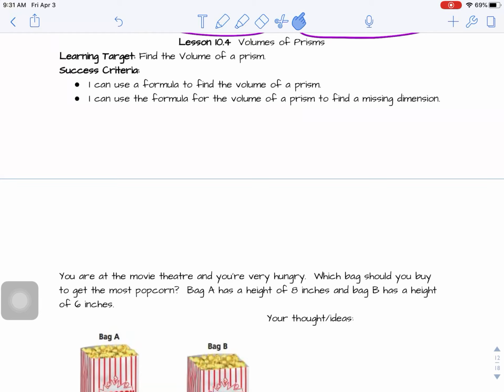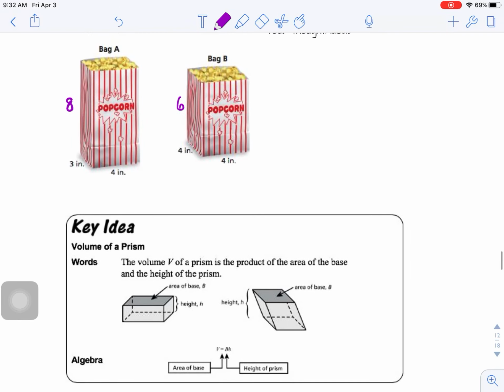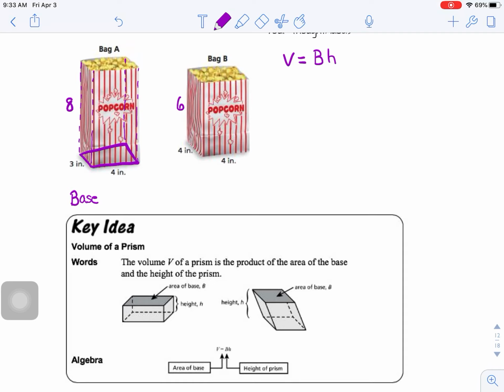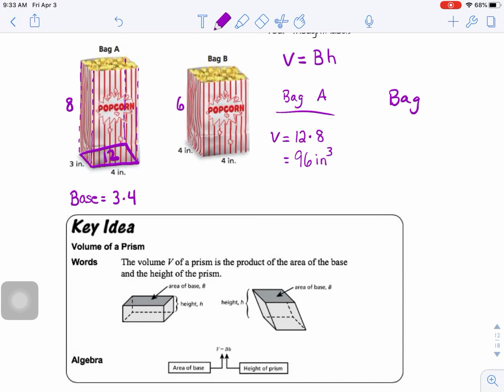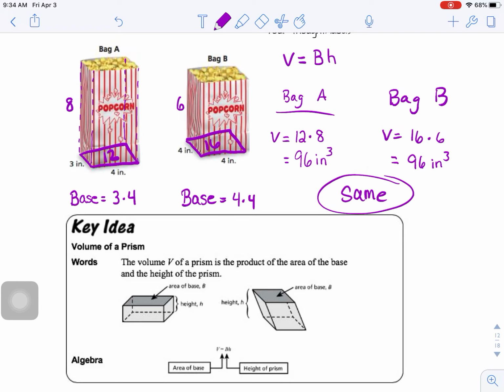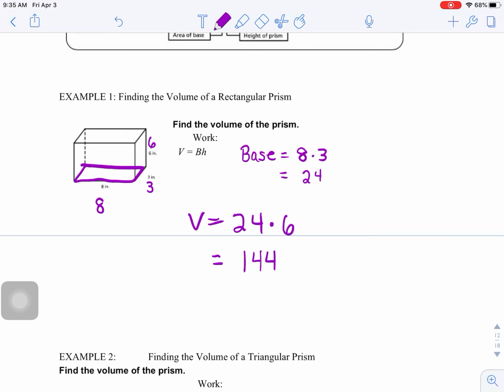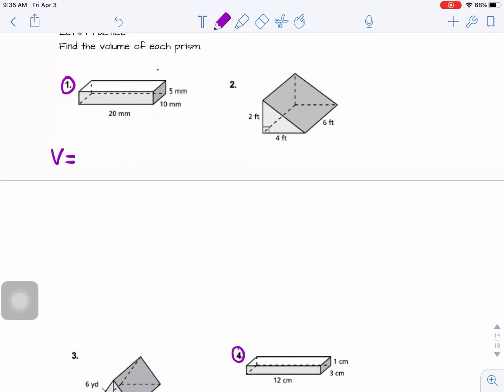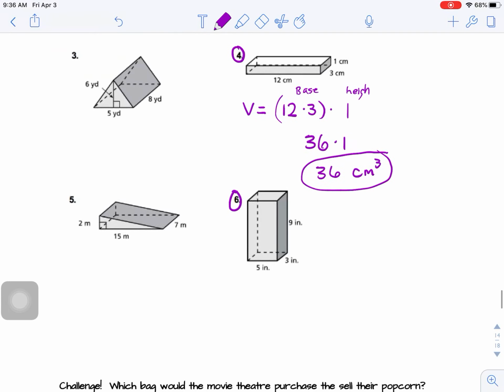10.4 Part 1- On Level